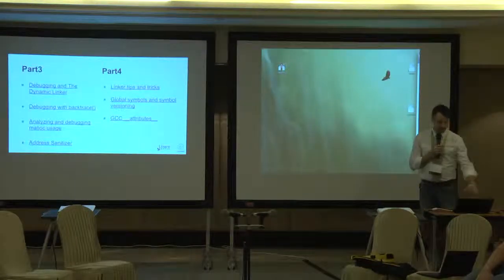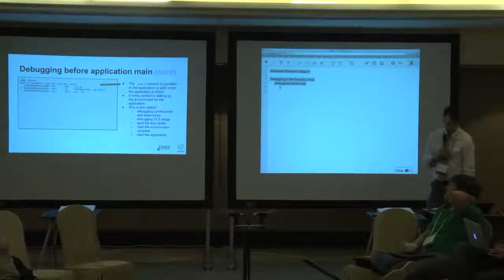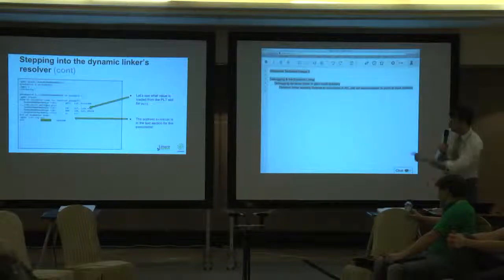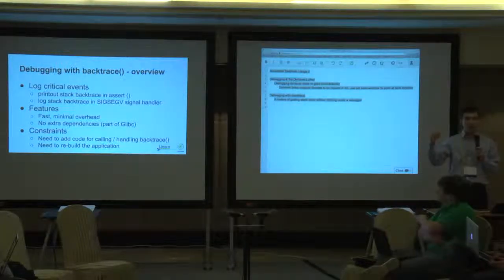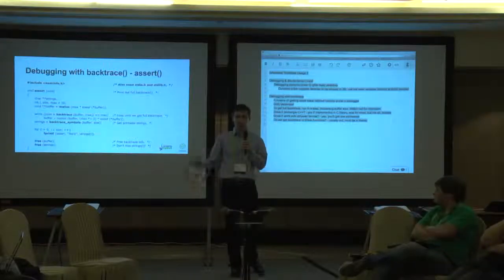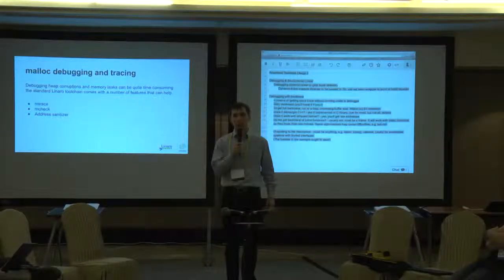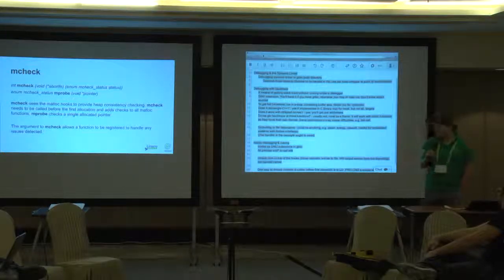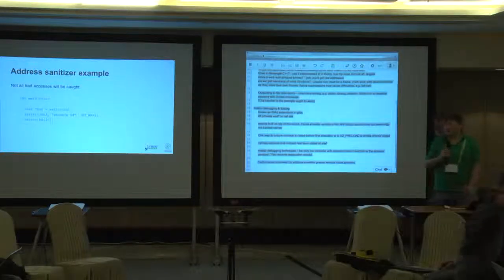HKG15-207: Advanced Toolchain Usage Part 3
Speaker: Ryan Arnold, Maxim Kuvyrkov, Will Newton, Yvan Roux
★ Session Summary ★
This session is a continuation of the Advanced Toolchain Usage Part 1 & 2 presentations given at LCU14. Parts 3 and 4 will cover a variety of topics, such as: Linker tips and tricks, adding symbol versioning interfaces to a system library, debugging the dynamic linker, debugging applications that use malloc, gcc attributes, manually constructing a backtrace on arm & Aarch64, how to add lightweight debugging to your program, how to use a signal handler appropriately, and TLS Models on Aarch64 and when to use them.